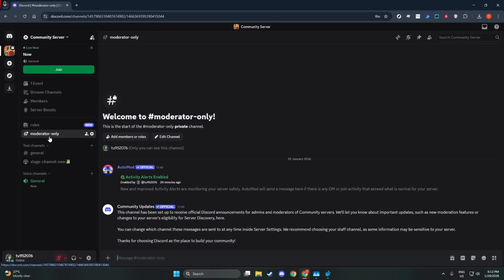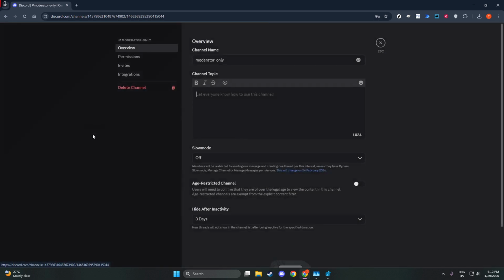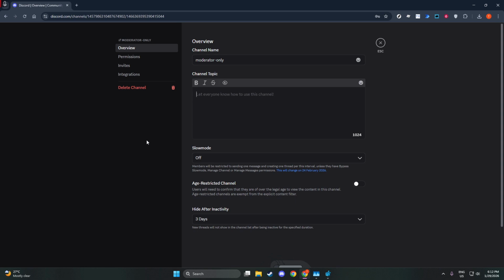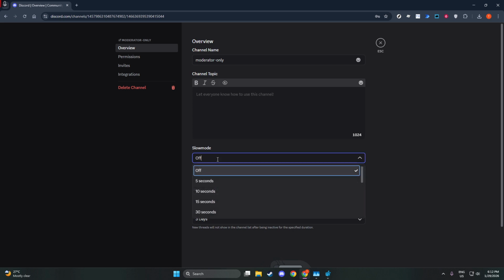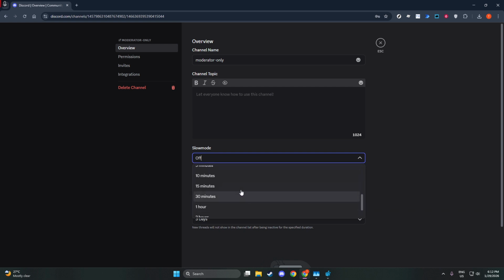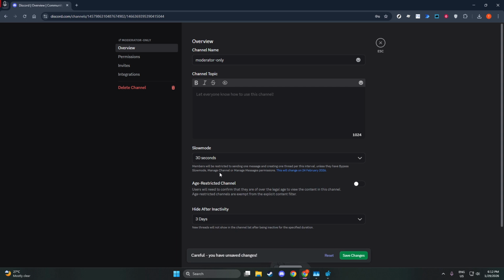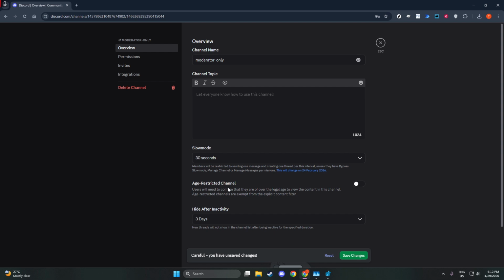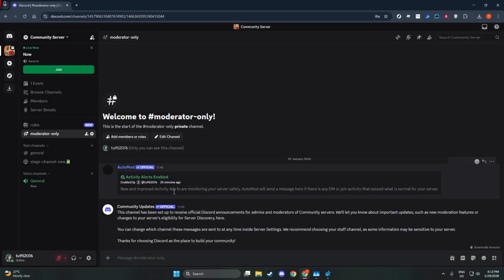How to Enable Slowmode in Discord [2026 Full Guide]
How to Enable Slowmode in Discord

In this video, we show you exactly how to enable slowmode in Discord to maintain order and readability within your community text channels. We utilize the channel settings modules to regulate the frequency of user messages and prevent chat overflow.

Mastering chat moderation tools is essential for managing high-traffic servers and ensuring that discussions remain constructive and easy to follow. By configuring these communication parameters, we improve the overall organization of your project and create a more controlled environment for your members.